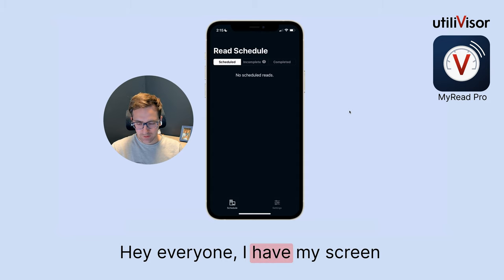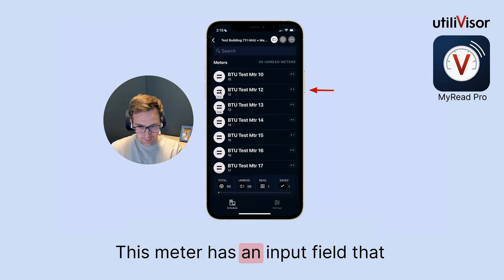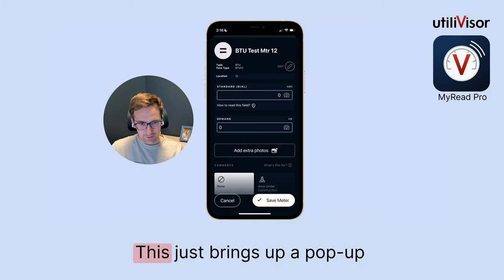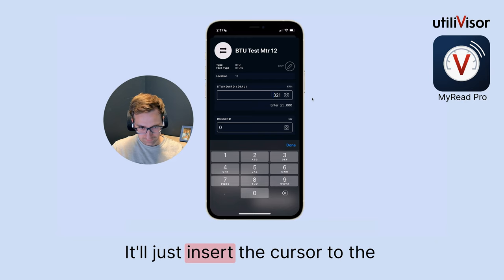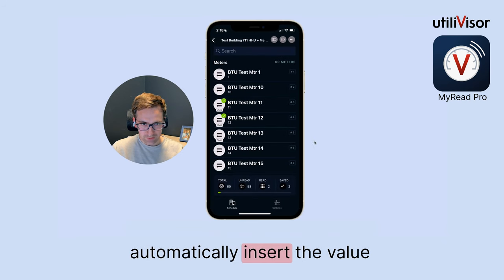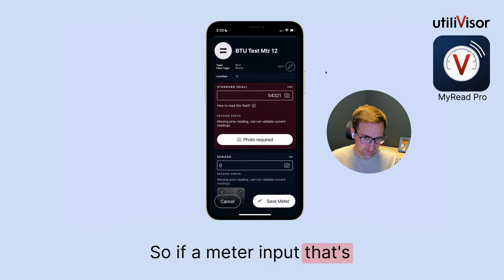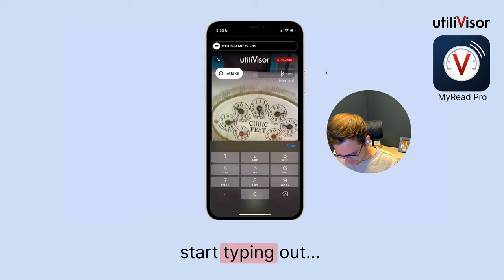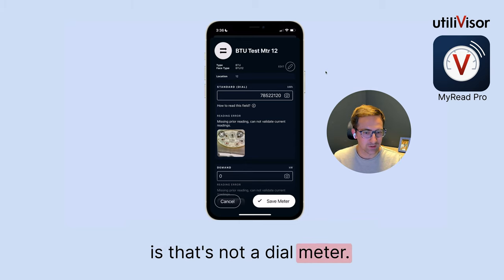Reading dial meters (electric, gas, & more) with MyRead Pro!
This video tutorial demonstrates the steps to read dial meters in a streamlined, portable way with our mobile app, MyRead Pro. These steps also work for reading all types of non-networked, manually read utility meters, including: electric meters, gas meters, water meters, steam meters, and more.

| The energy management experts at utiliVisor offer long-term, energy-savIng solutions.

Watch this video to learn more about how we help building owners or facility directors optimize their energy